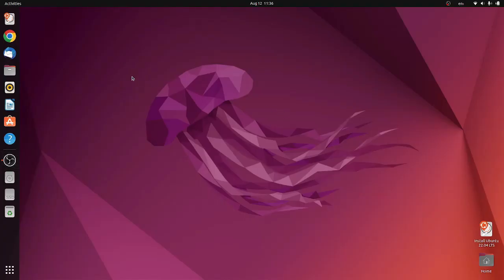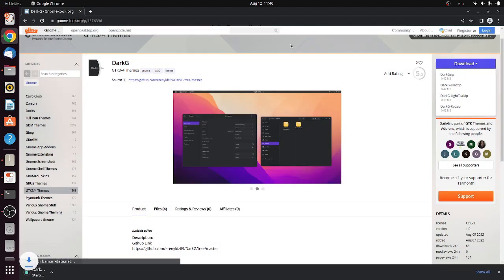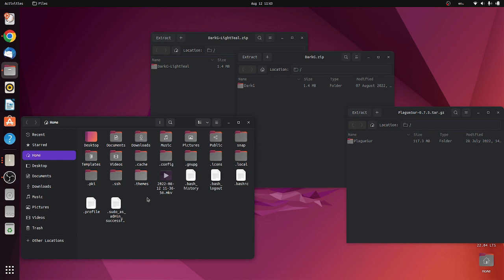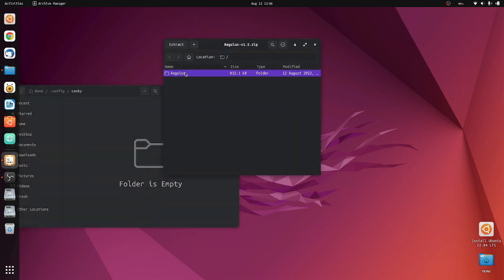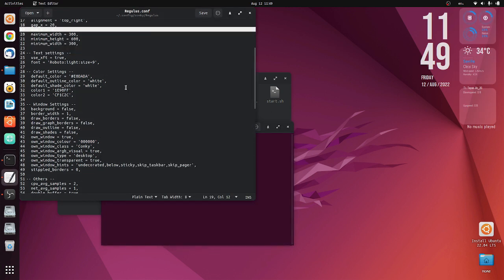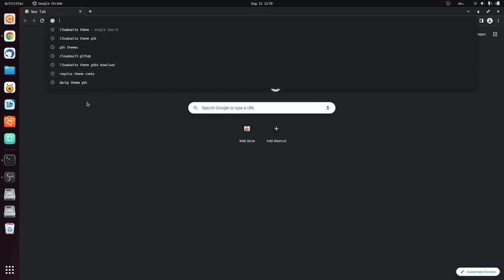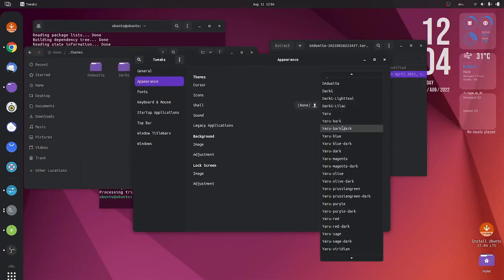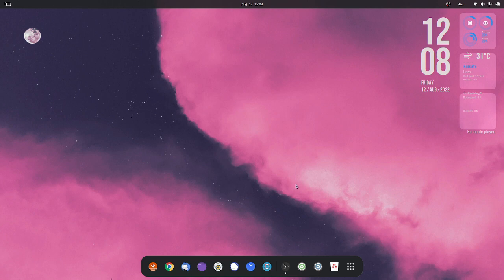GNOME Customization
One click apply script -